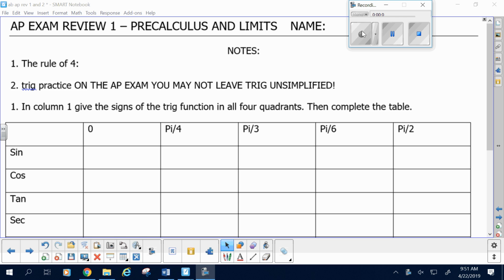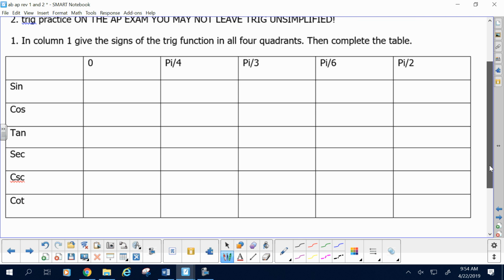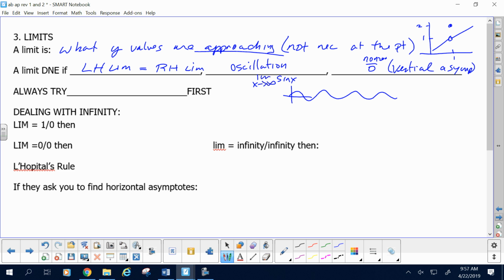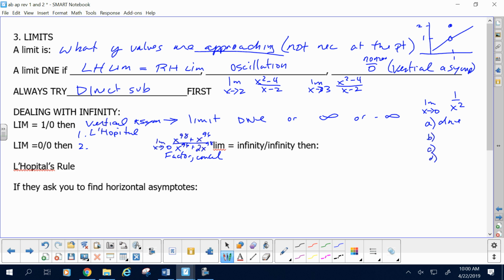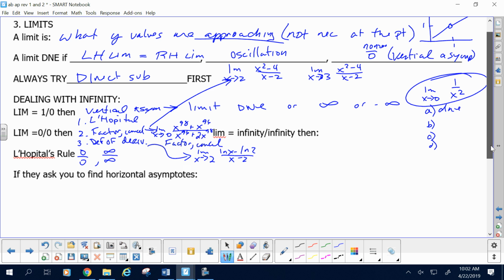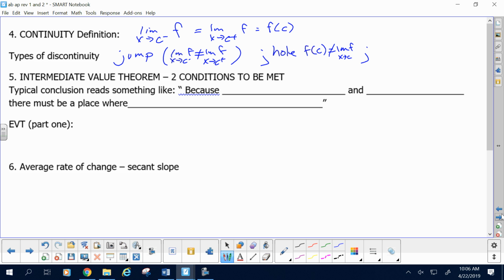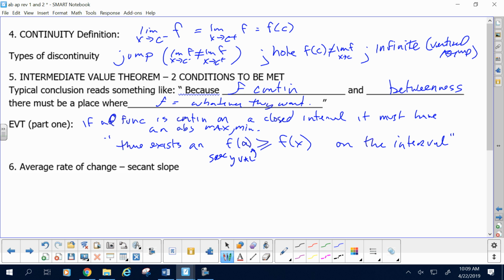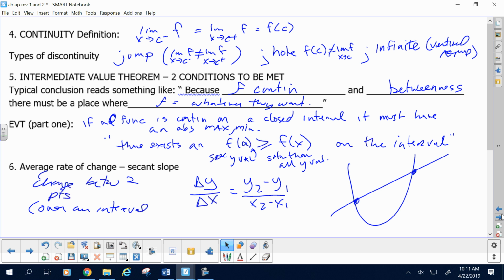ab rev 1 notes